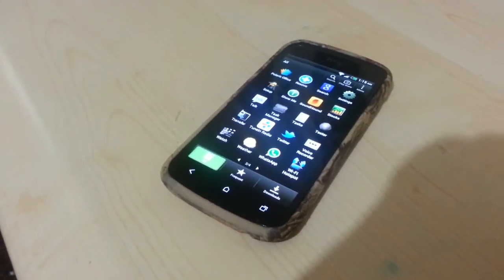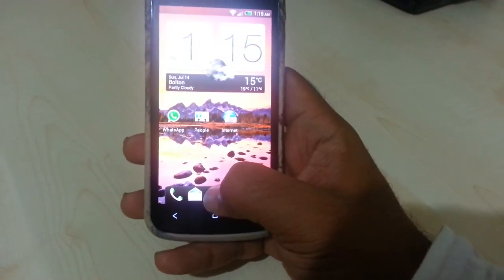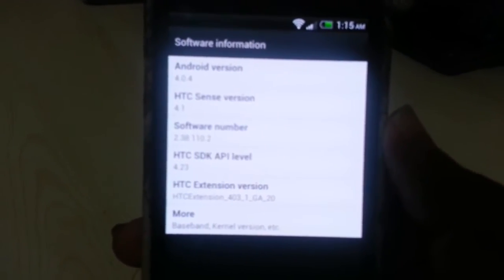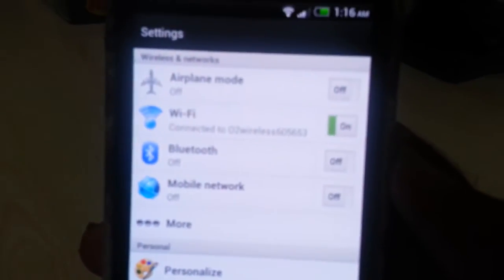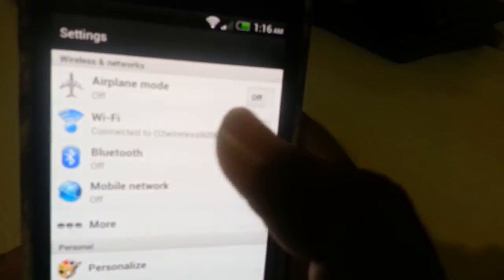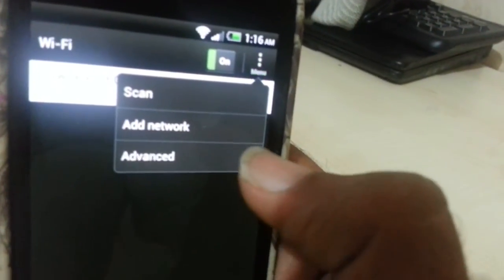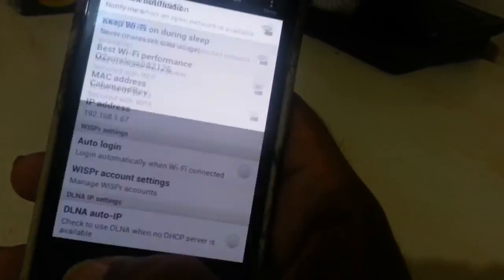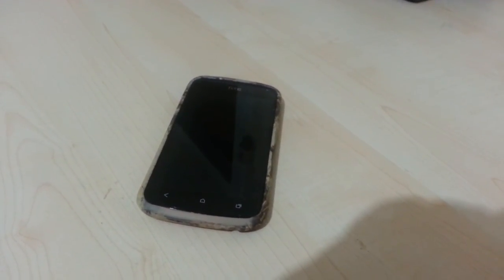HTC one S Wifi setting during sleep/data connectio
Settings- if you want your Android phone not to connect during sleep mode you can just turn off the wifi automatically.